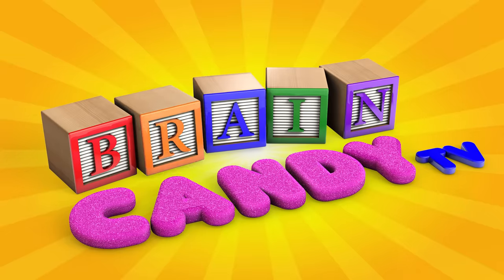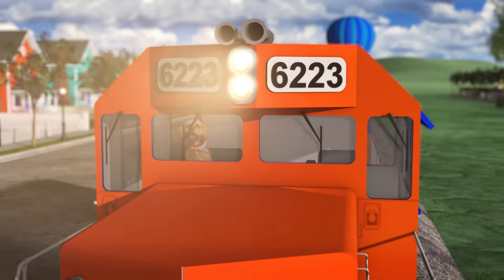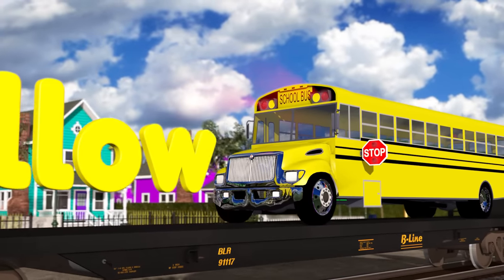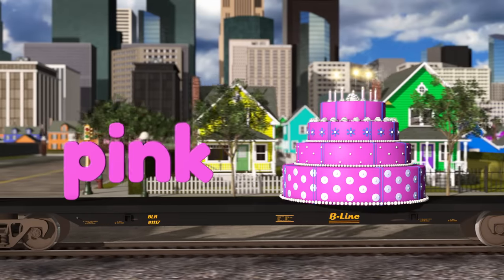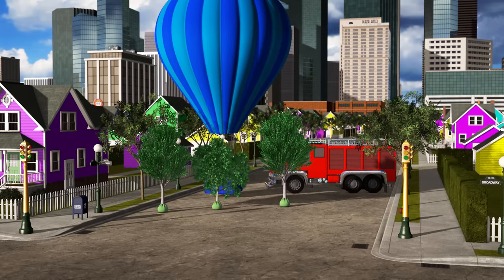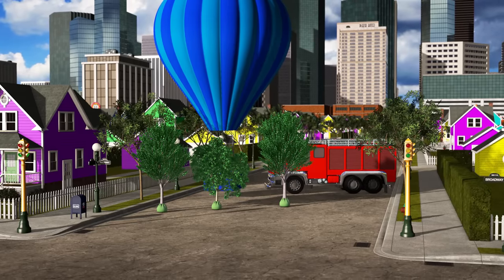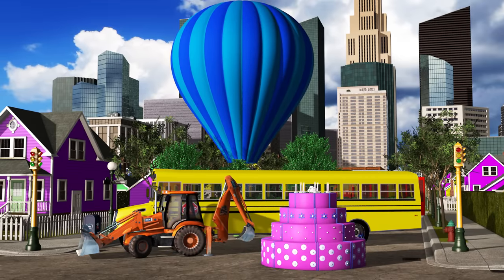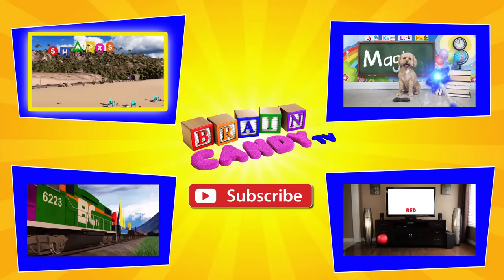Color Train | Learn Colors with Trains and Vehicles for Kids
Your kids will love learning colors with our fun Color Train adventure cartoon for toddlers.  Hop aboard the color train as it rides through Colourtown loaded with lots of fun vehicles and objects including:

- A red fire truck with red flashing lights
- An animated orange backhoe
- A yellow school bus
- A pink birthday cake with sparklers
- Green trees
- A big blue hot air balloon
- And a purple airplane

Colours can be difficult for children to learn since they describe the properties of an object rather than an object itself.  Experts say that using the colour words in different contexts within the sentence in addition to repetition really helps your kids learn the concept of colours.  For example: "This is a red fire truck.  The fire truck is red."  So I made sure to say each colour in both contexts and we also review the colours at the end for a little interactive quiz.

I hope you and your kids enjoy my video and I hope it helps them learn their colours in a fun way. :)